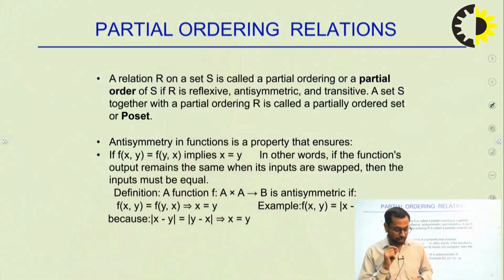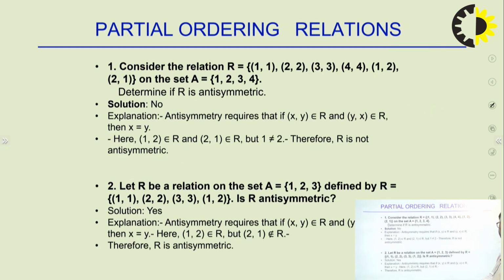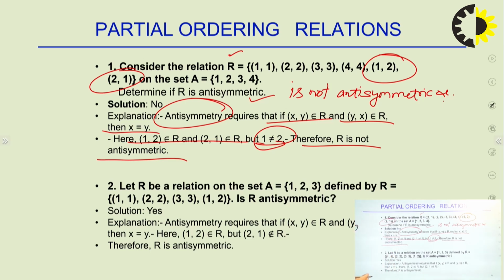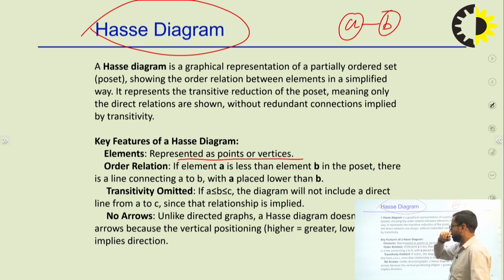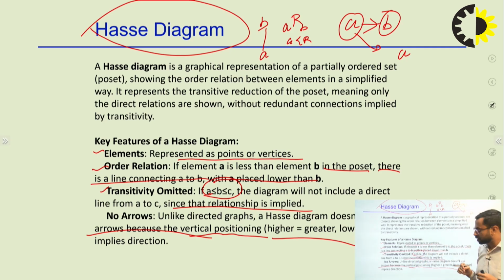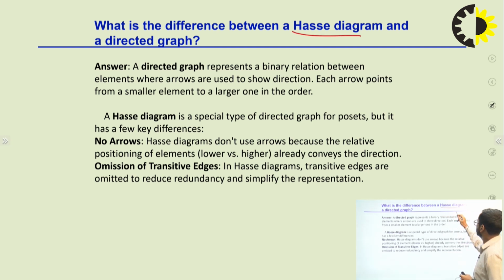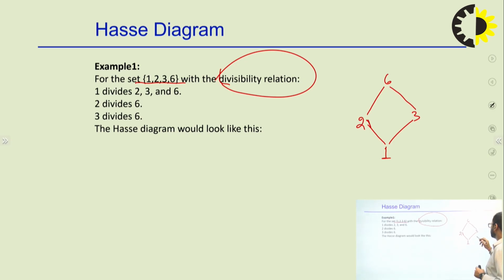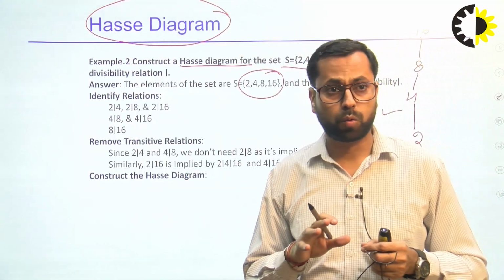POSET | DISCRETE STRUCTURE AND THEORY OF LOGIC | LECTURE 04 BY MR. NIKHIL KUMAR | AKGEC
Dear All,
Please find the links to all five units for DISCRETE STRUCTURE AND THEORY OF LOGIC below:

In this lecture, Mr. Nikhil Kumar explains the concept of POSET (Partially Ordered Set) in Discrete Structure and Theory of Logic.
This video covers definitions, properties, examples, Hasse diagrams, and key concepts helpful for B.Tech, BCA, MCA, and other computer science students.
⭐ Topics Covered:
• Introduction to POSET
• Partial Order Relations
• Reflexive, Antisymmetric & Transitive Properties
• Comparable & Non-Comparable Elements
• Hasse Diagram Construction
• Examples and Solved Problems
This lecture is specially designed for AKGEC students but helpful for anyone studying Discrete Mathematics / Discrete Structure.